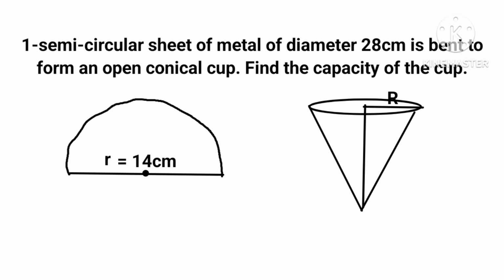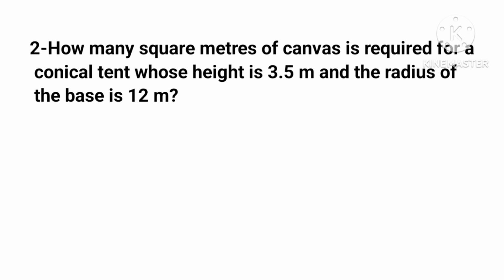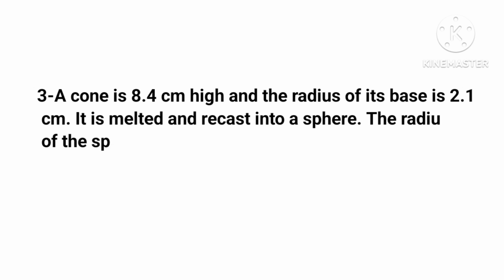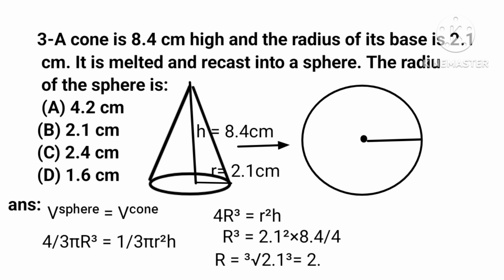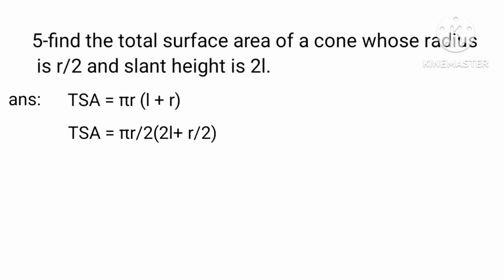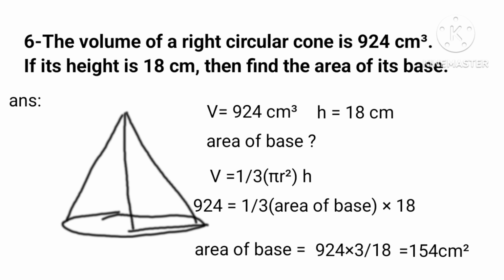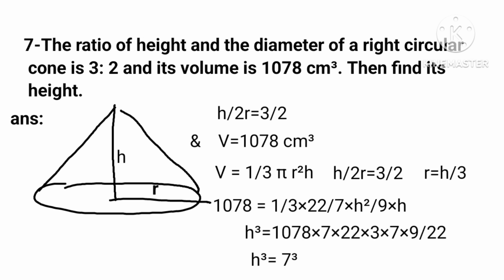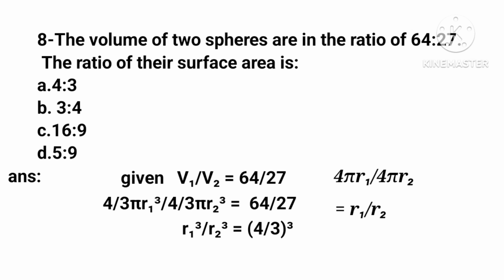Surface Area and Volume Questions for Practice/part-2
Practice solving surface area and volume questions for various 3D shapes, including cubes, cuboids, spheres, cylinders, and more.

Surface Area,
Volume,
3D Shapes,
Practice Questions,
Maths Problems

Youtube.com/@freeclassesbyvk.